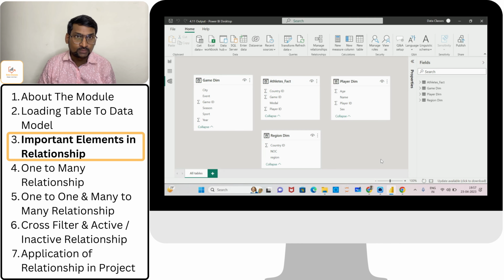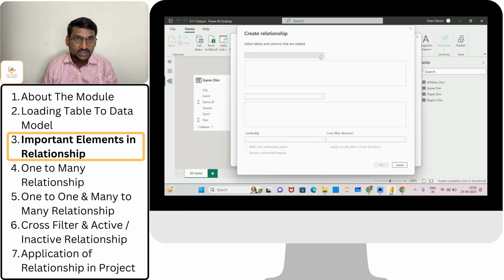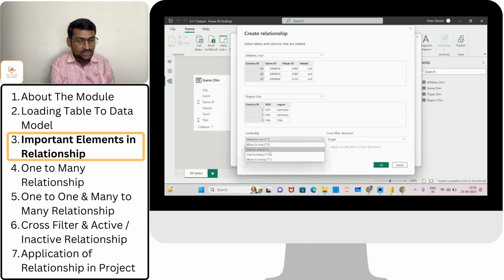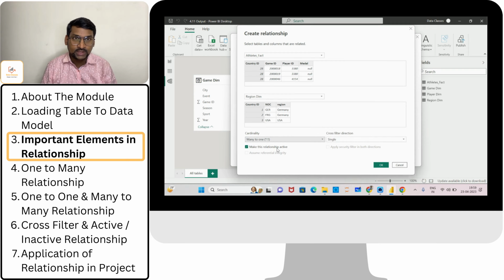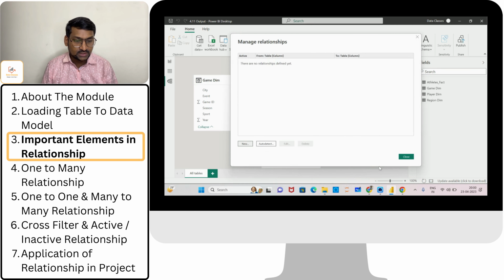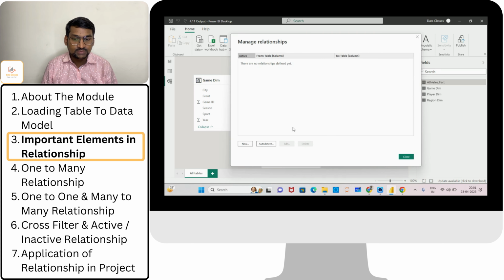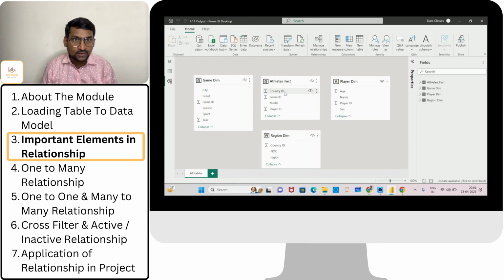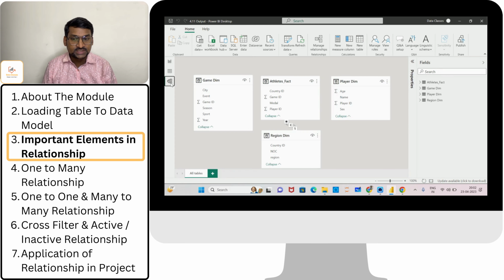5 2 Important Elements in Relationship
Relationships in Power BI – Managing Primary Keys and Foreign Keys between tables.